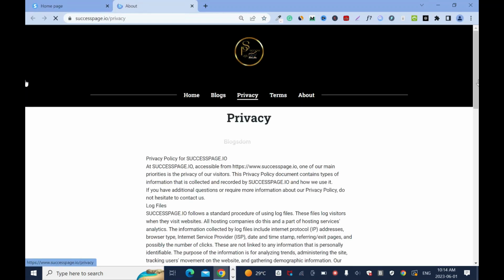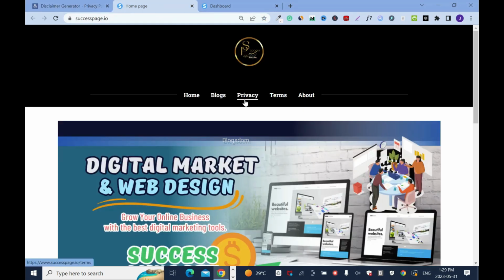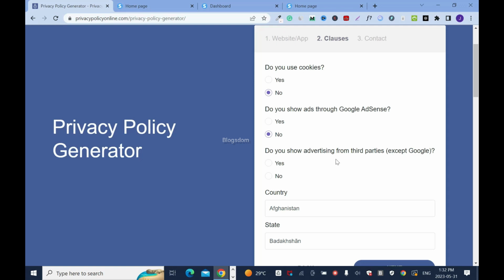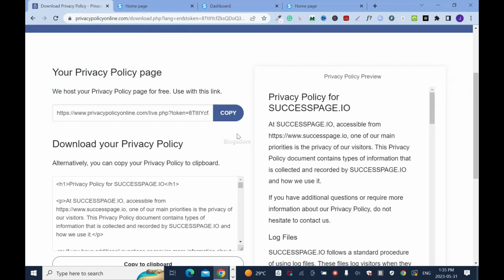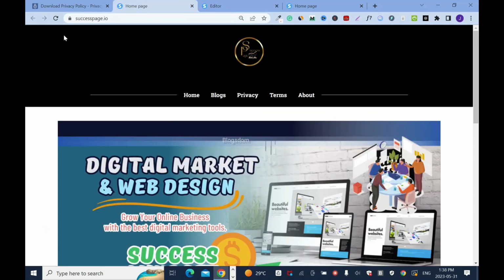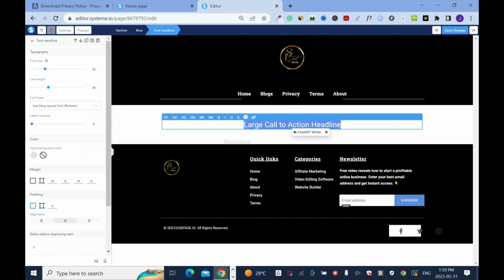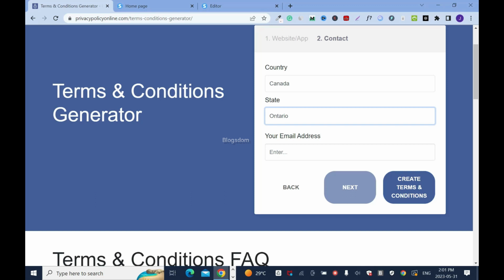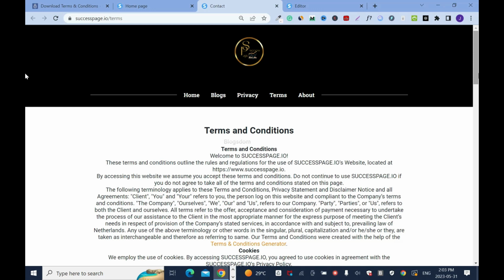How to Generate New Website Legal Pages [Free of Lawsuit]